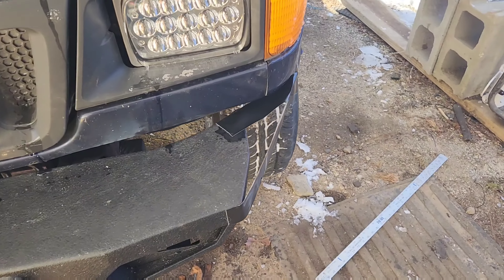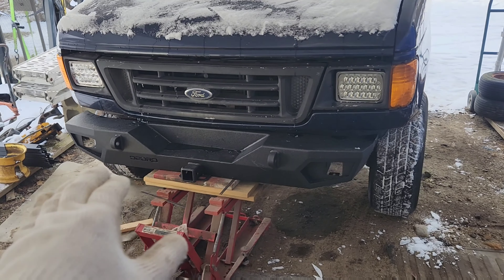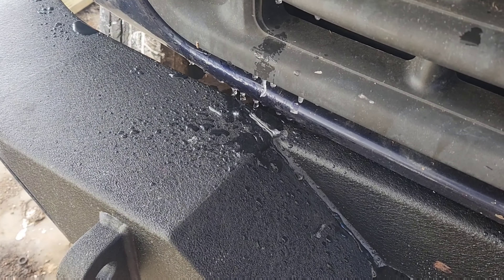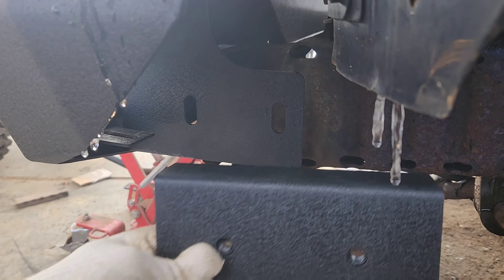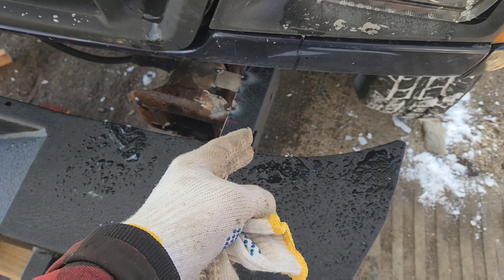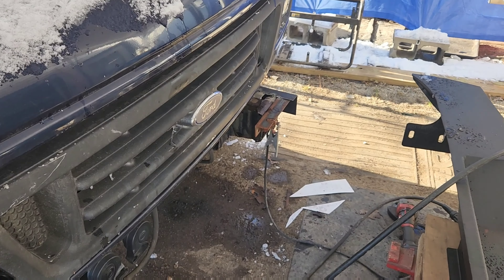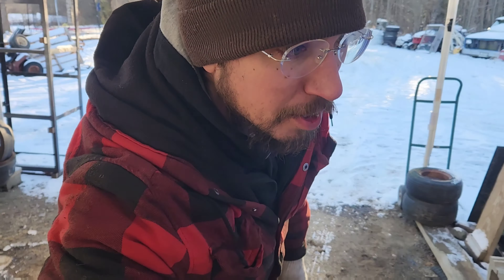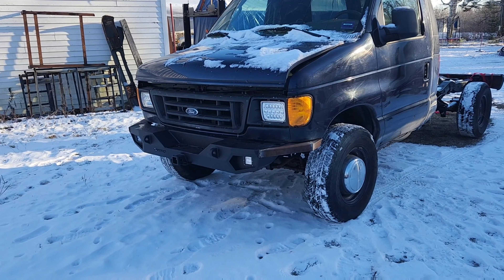Van-Haulen Custom Front Bumper Jeep Rear Bumper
OEDRO Rear Bumper Compatible for 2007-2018 Jeep Wrangler JK Unlimited, Rock Crawler Bumper with Hitch Receiver & 2X LED Lights Off Road
OPENROAD ATV Winch 4500lbs Synthetic Rope